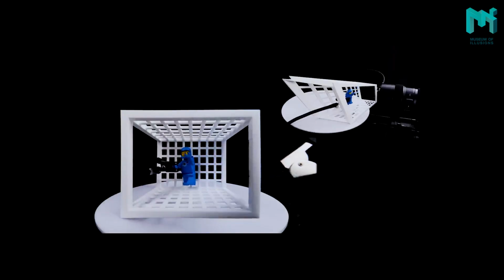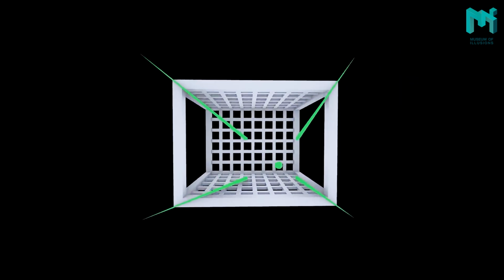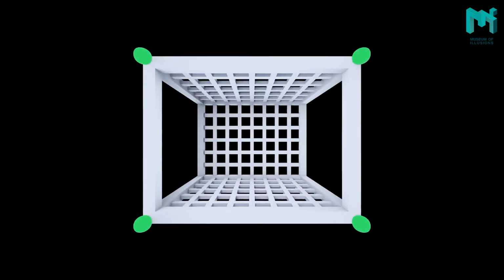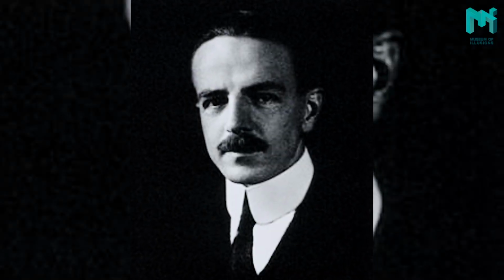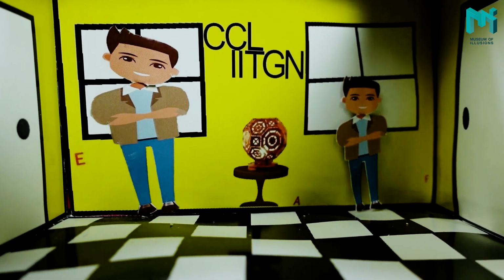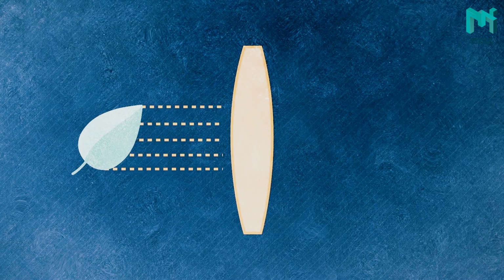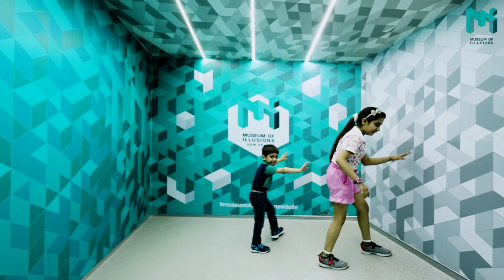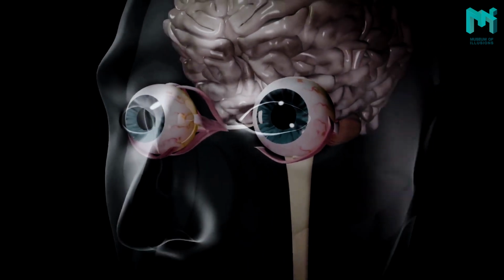Step into the Ames Room at the Museum of Illusions | Shrink, Grow & Explore Optical Trickery!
Get ready to challenge your perception of reality in the amazing Ames Room at the Museum of Illusions! Watch as you grow or shrink right before your eyes, all depending on where you stand. This mind-bending optical illusion plays with depth, size, and perspective to create a truly unforgettable experience.

Discover how the Ames Room teaches us the incredible power of:

Optical Illusion
Perception
Perspective
Depth Cues
✨ Perfect for photos, videos, and an unforgettable day of fun and amazement! Don't miss your chance to step into this world of illusion and let your imagination run wild!

A 30-33, 1st Floor
A Block, Inner Circle
Connaught Place
(Near Rajiv Chowk Metro Station Exit Gate Number 8)